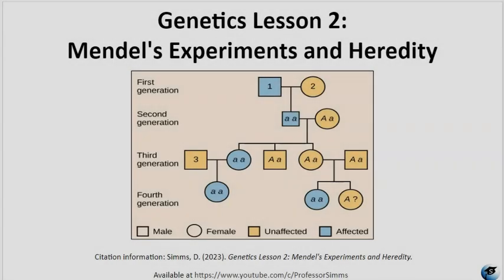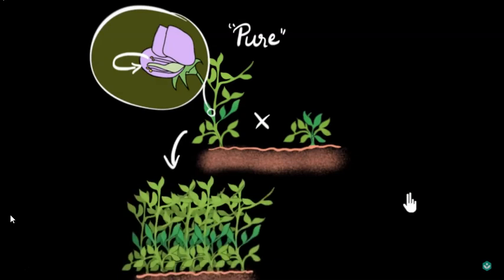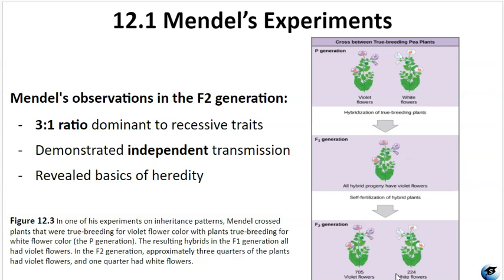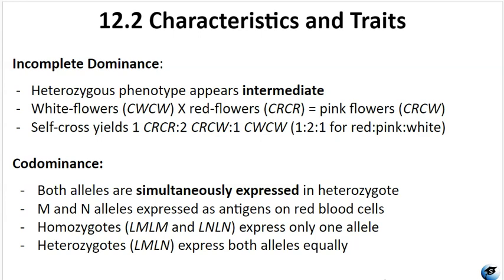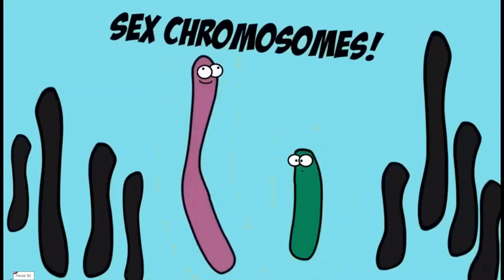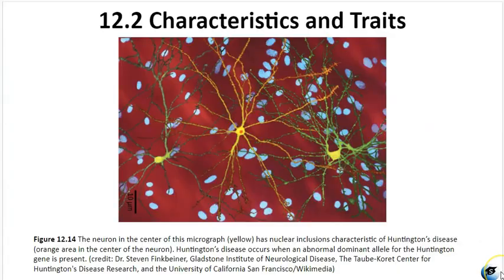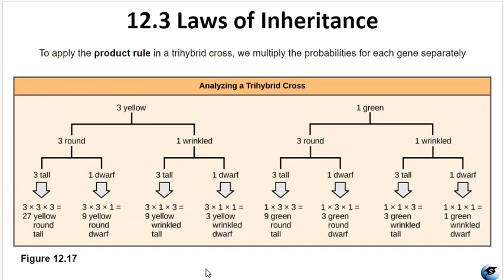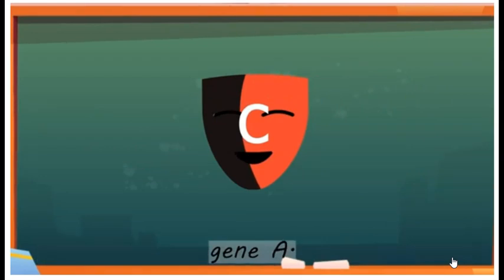Genetics Lesson 2: Mendel's Experiments and Heredity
Jump To Topics:

Learning Objectives: 00:20
Mendel’s Experiments: 00:47
Alleles, Phenotypes, and Genotypes: 04:25
Dominance and Recessiveness: 13:15
Monohybrid crosses: 14:25
Incomplete and Codominance: 18:10
Multiple Alleles: 19:35
X-linked Traits: 20:40
Lethality: 29:20
Mendel’s Four Postulates: 31:55
Forked-Line and Probability Methods: 36:25
Epistasis: 41:10
Preparation and Work Due: 43:47